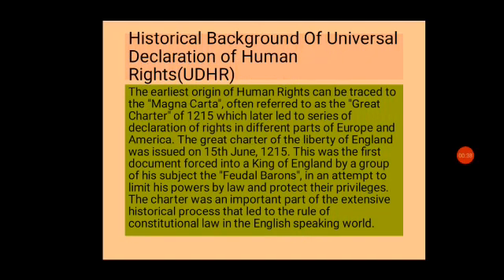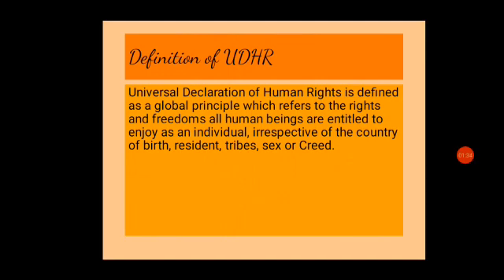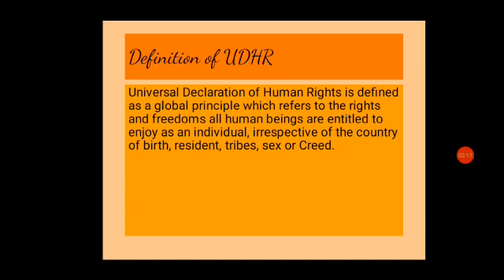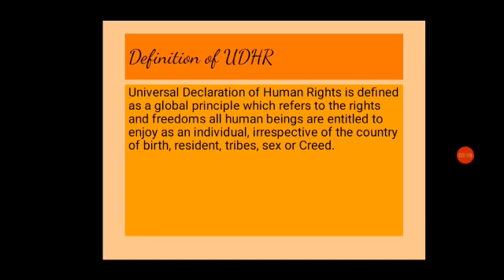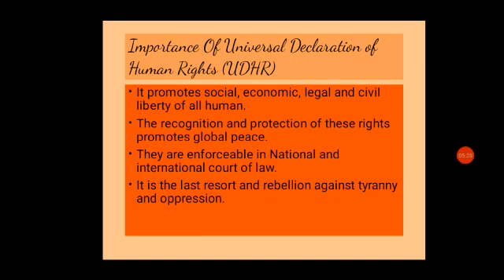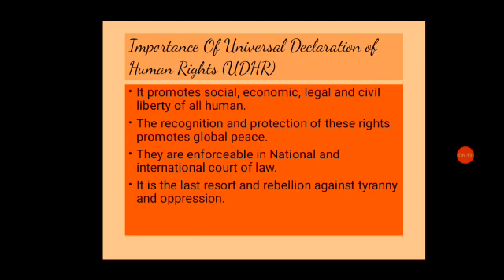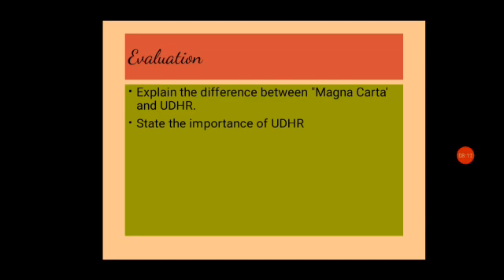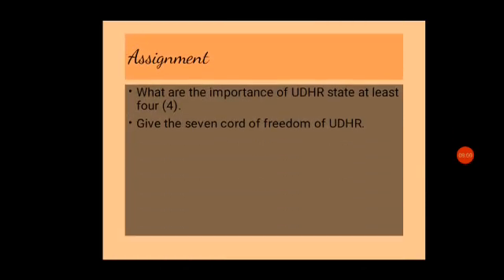CIVIC SS1 HUMAN RIGHTS